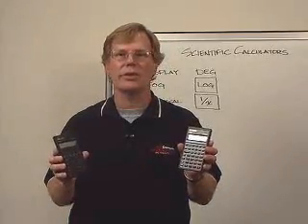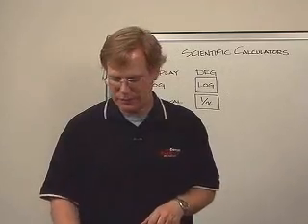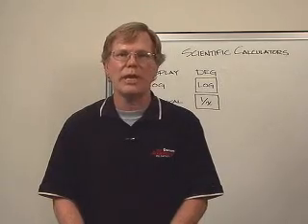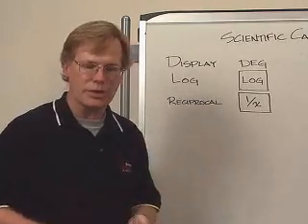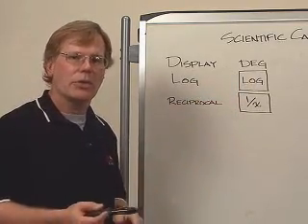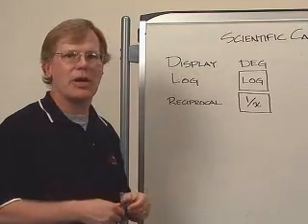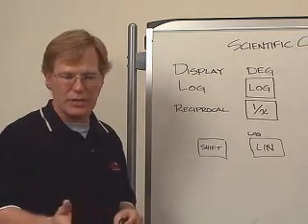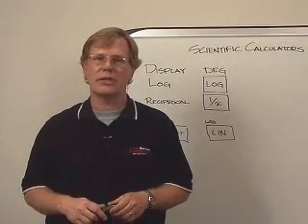Using a Calculator